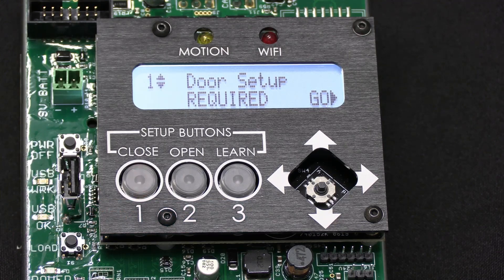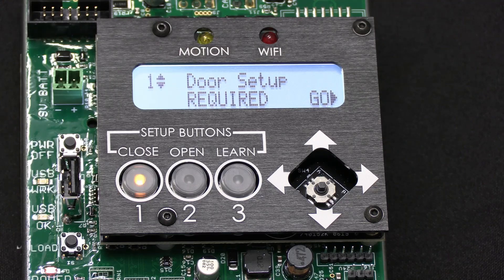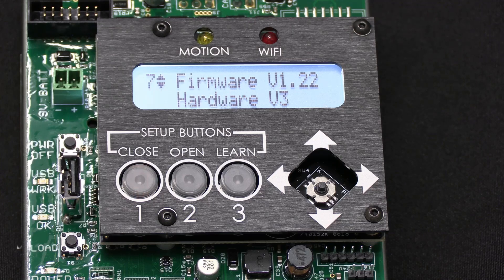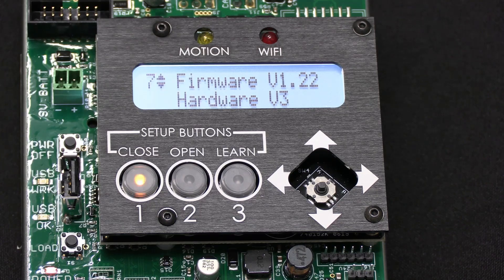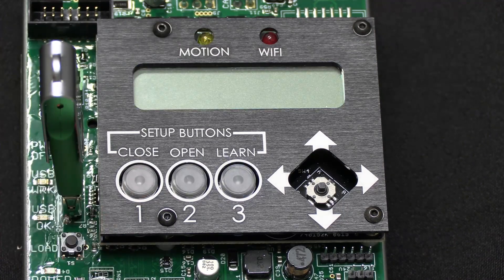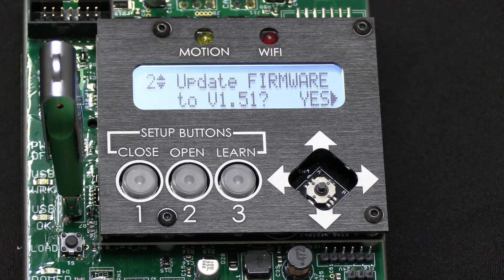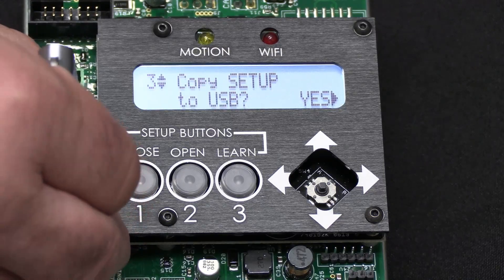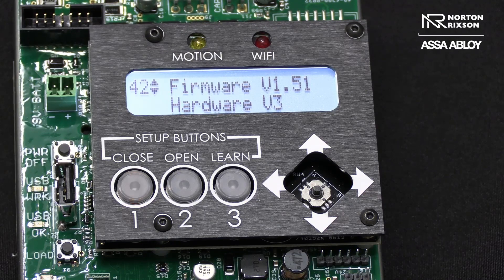How to identify and update your firmware on the 6300 Series low energy operator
Technical Trainer, Mike Strickland, explains how to identify and update your firmware on the 6300 Series.